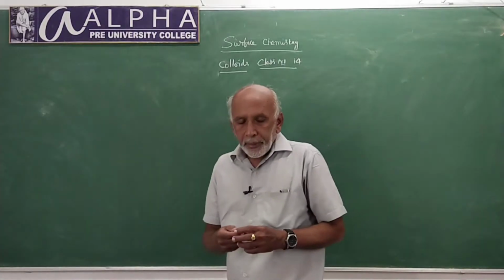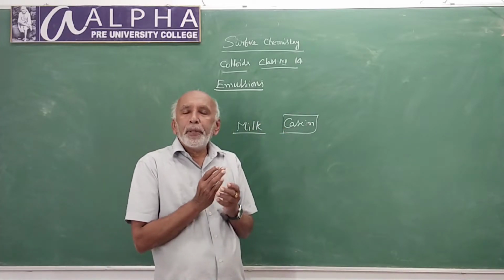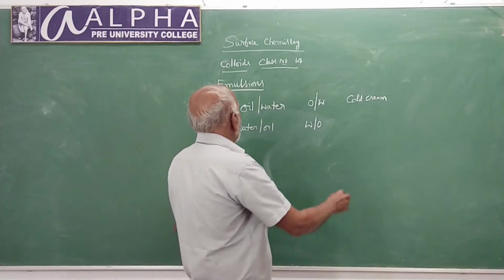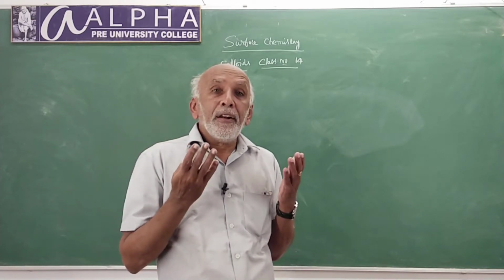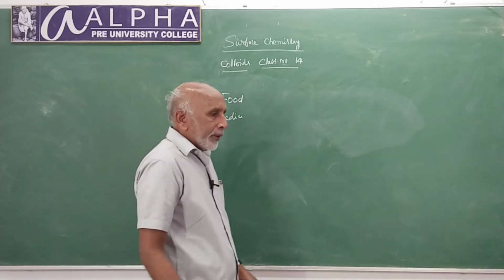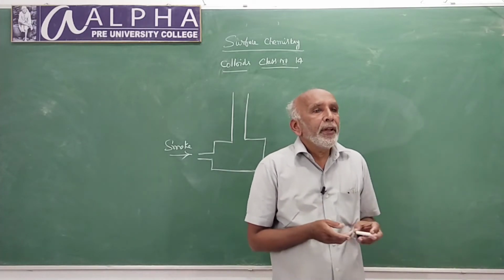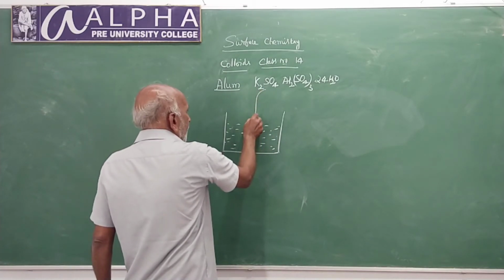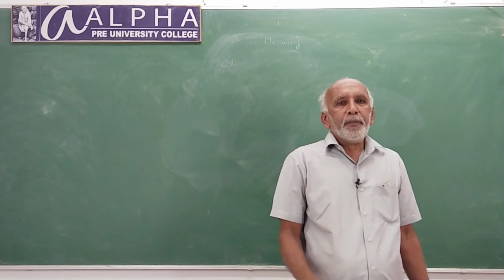Surface Chemistry class -14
By Prof Mahesh K R HOD Department of chemistry  aalpha  PU University  College  K R Nagar  Mysuru